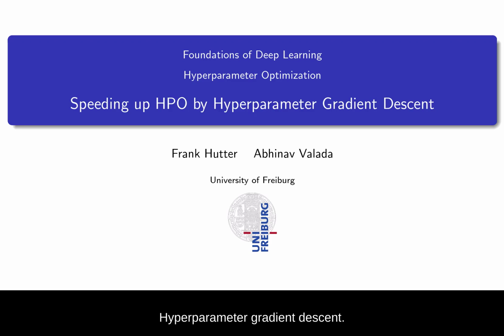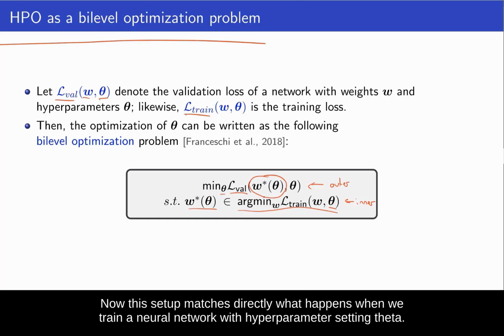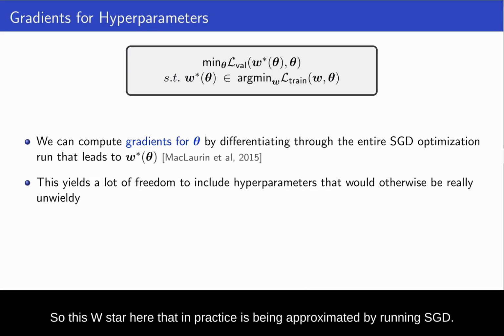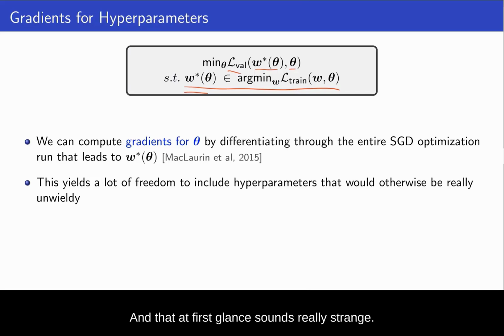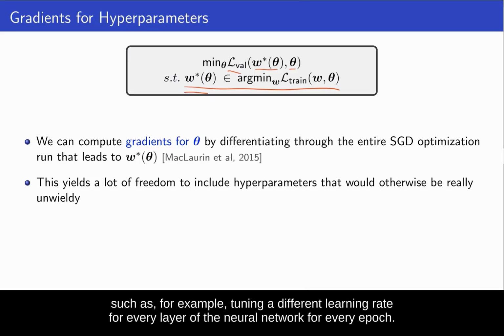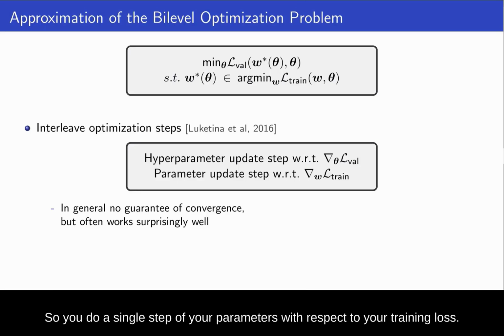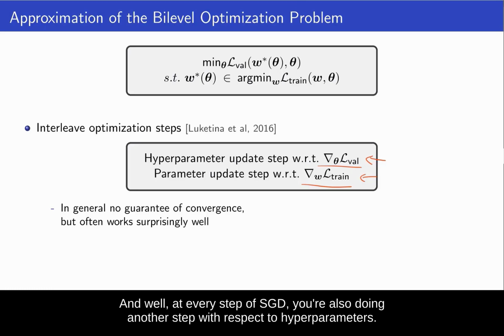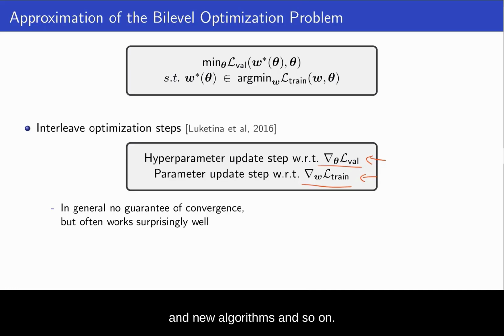12.06 Speeding up HPO by Hyperparameter Gradient Descent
In this video we discuss how to use gradient-based optimization not only for the weight of the neural network but also for the hyperparameters.